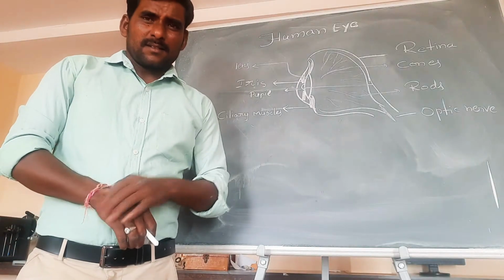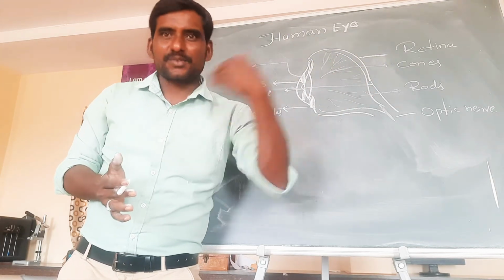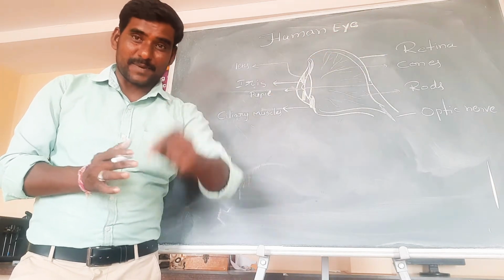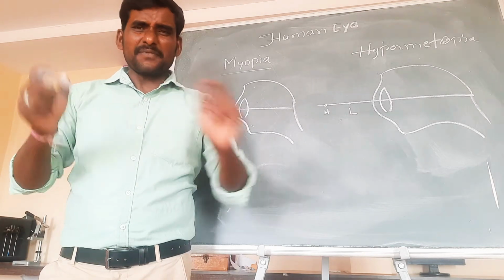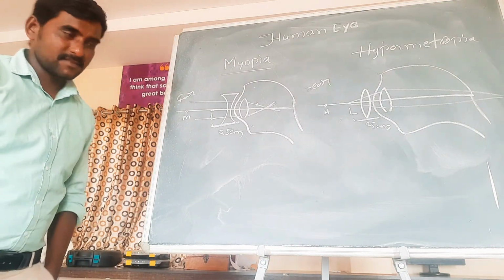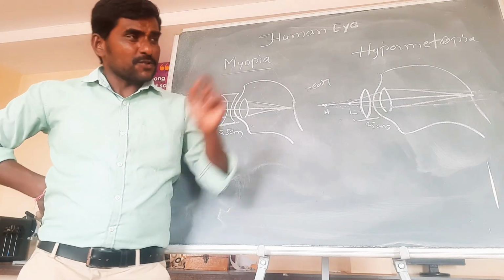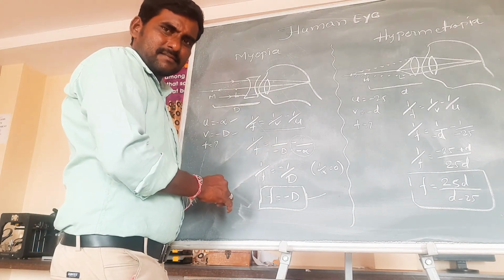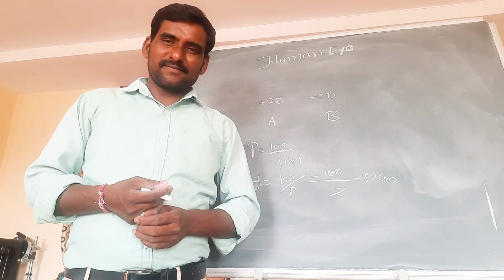x class final revision HUMAN EYE x class previous questions and answers#pragna academy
x class final revision HUMAN EYE x class previous questions and answers#pragna academy CHANDRAMOULI ODELA #